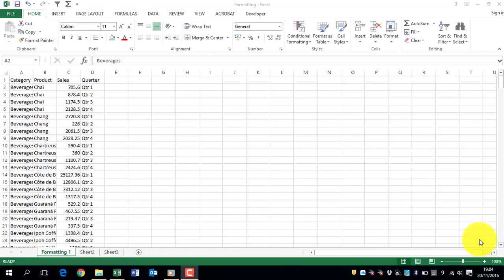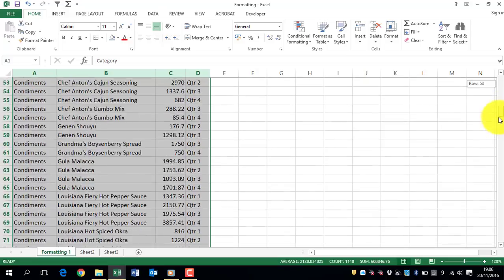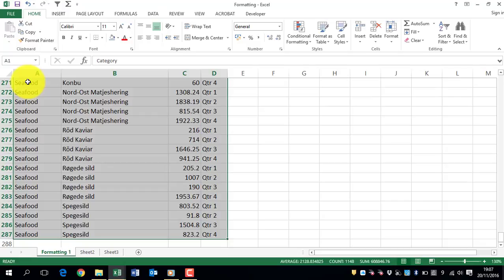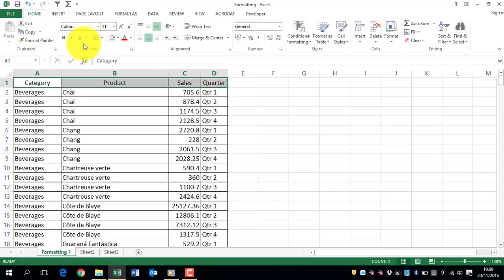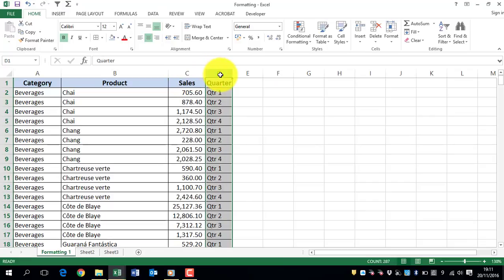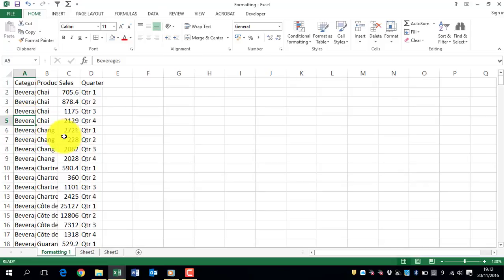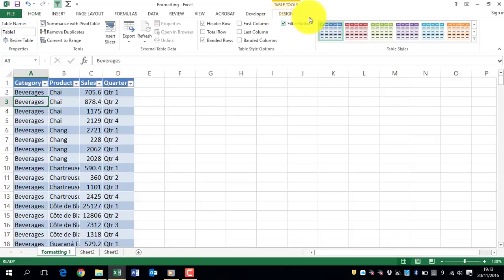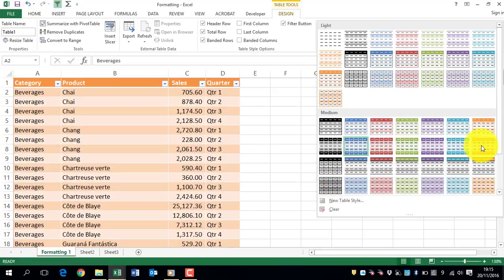Excel 2013 Formatting 1